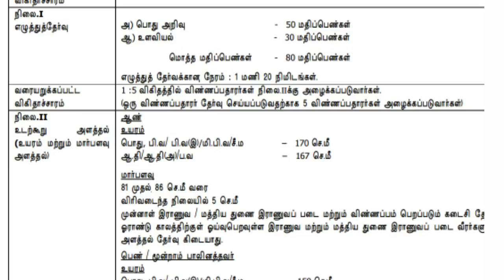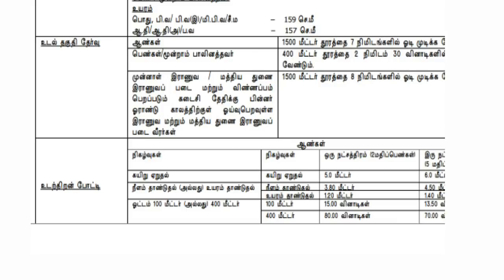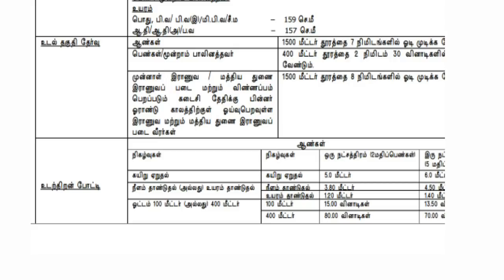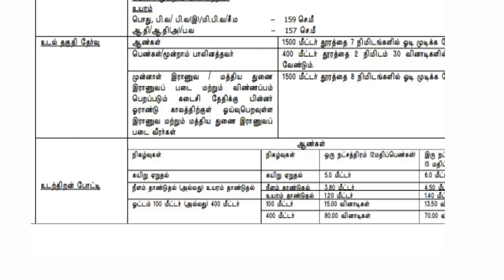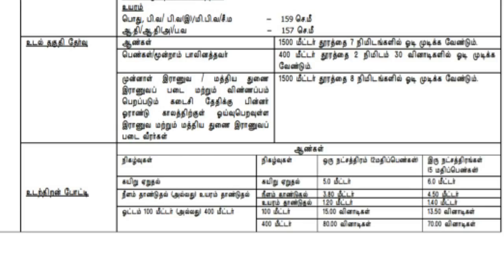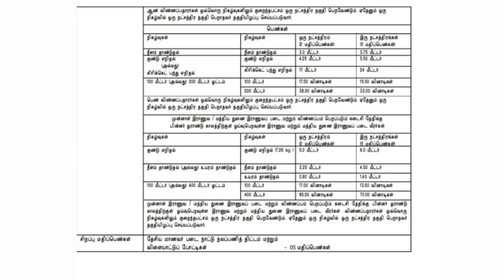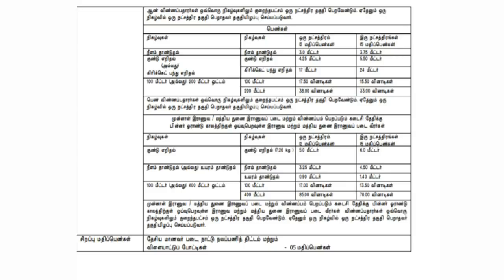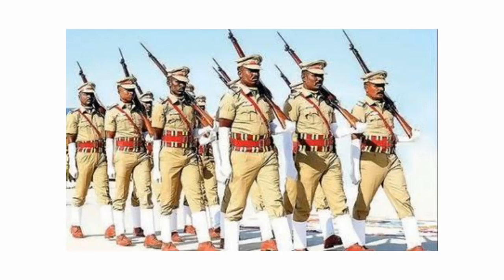TNUSRB 2018 |PHYSICAL FULL DETEILS |தமிழ்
Tnusrbonline.org